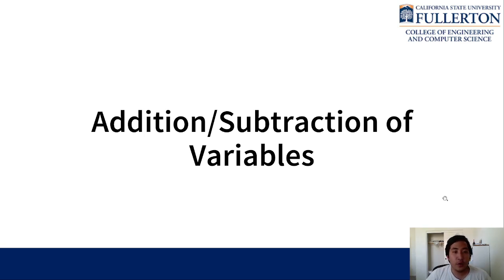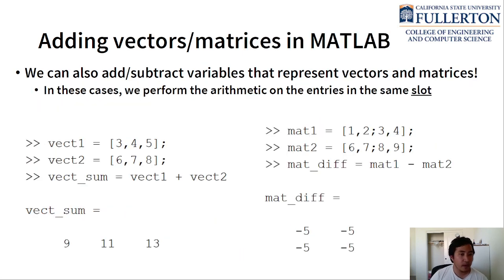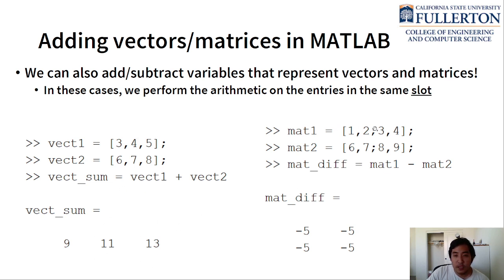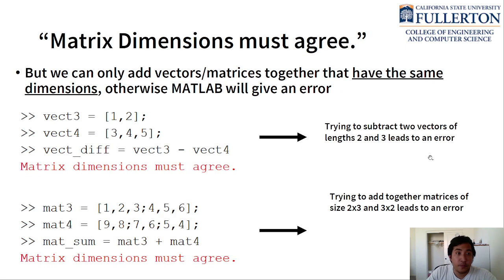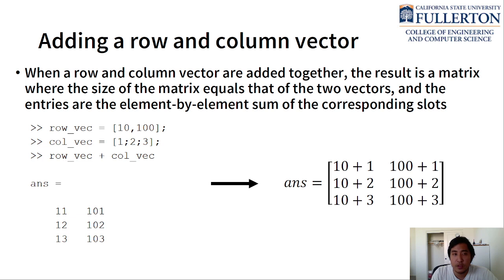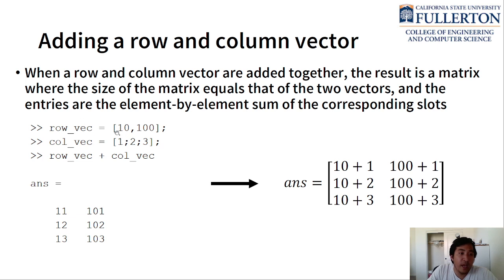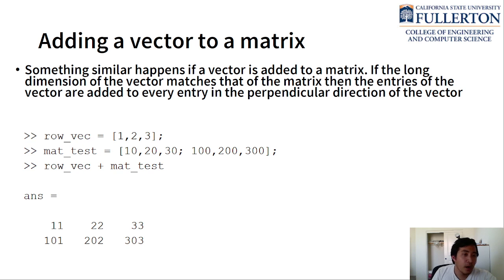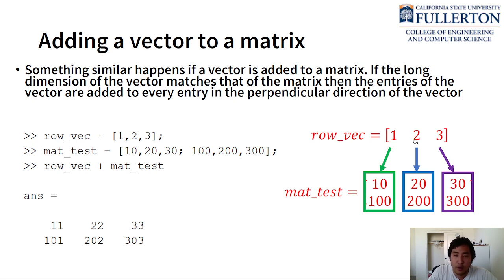EGME-205: Adding and Subtracting Variables - CSU Fullerton Mechanical Engineering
Review video for how to add and subtract variables in MATLAB from the course EGME-205: Digital Computation.